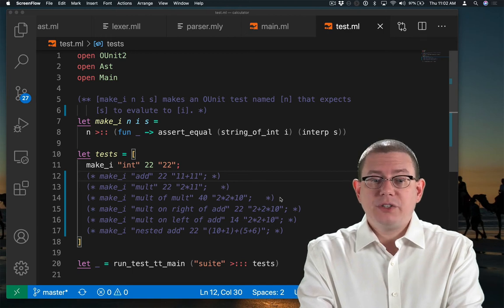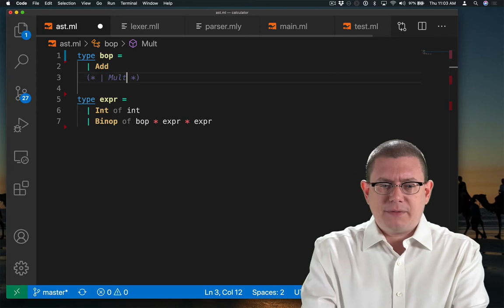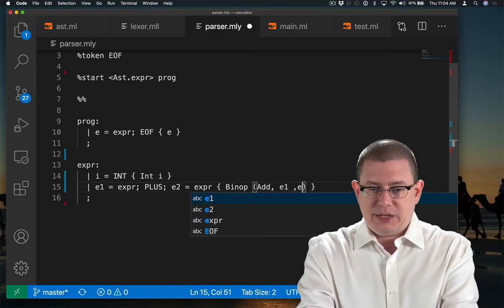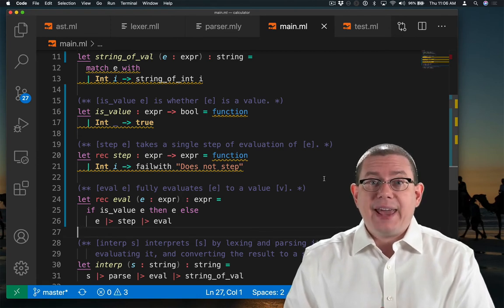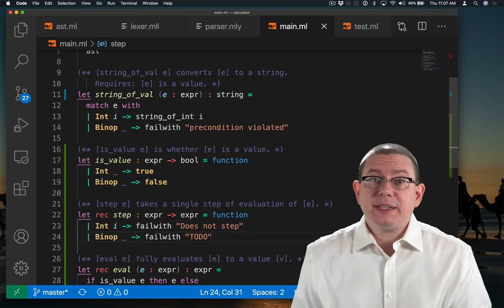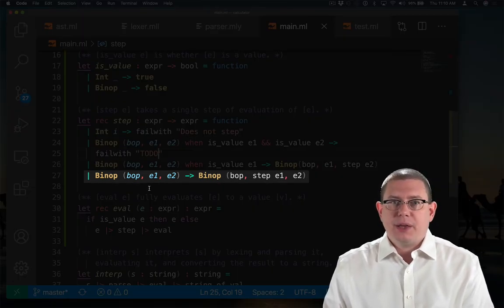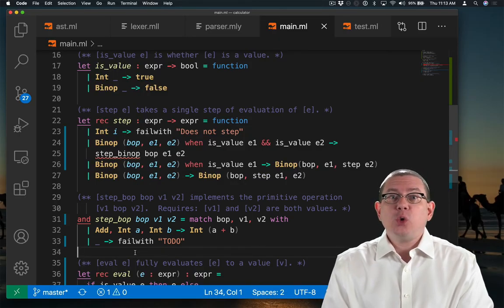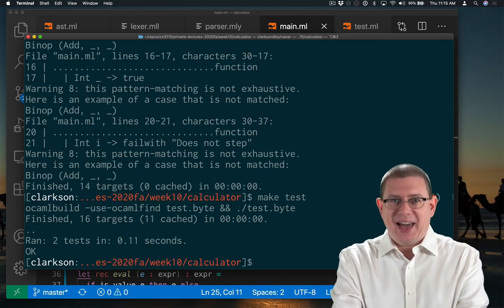Calculator: Addition | OCaml Programming | Chapter 9 Video 6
Implementing the addition operator in the calculator interpreter